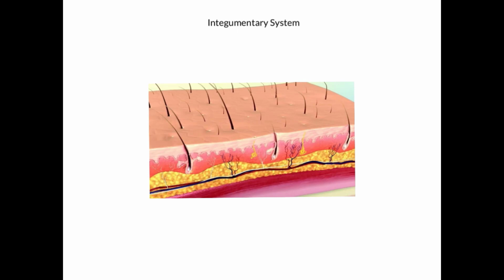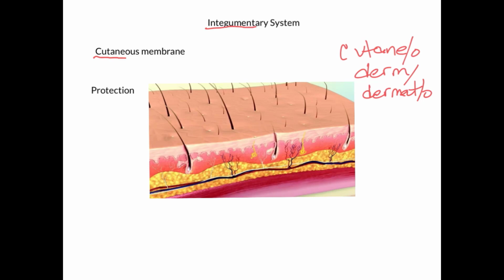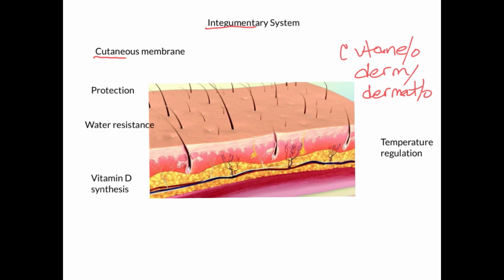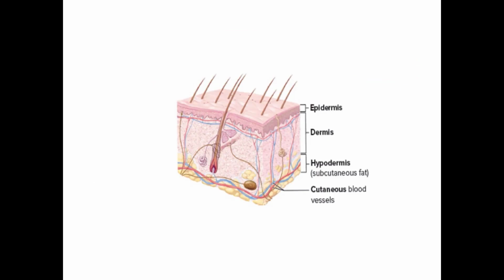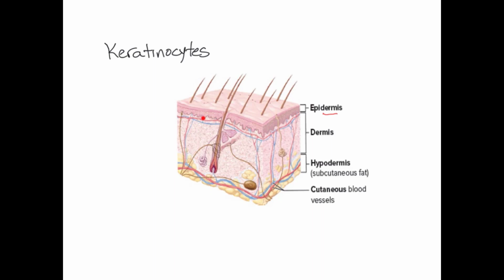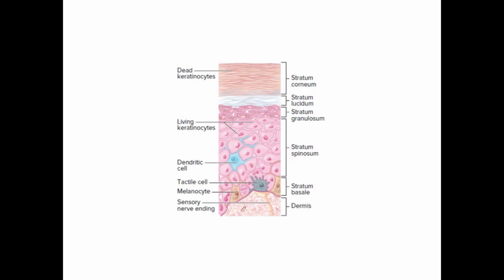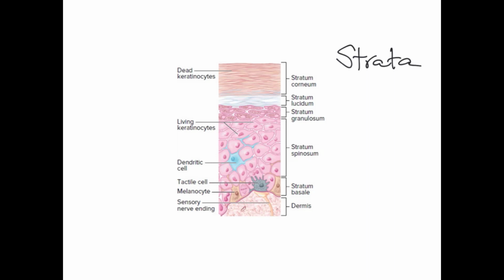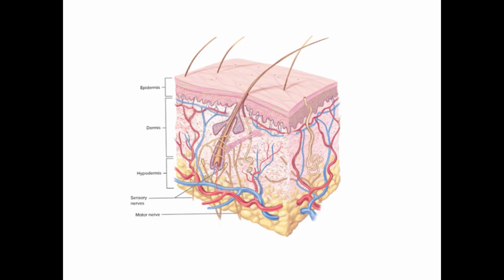Skin Structure Function (Ch 4) Mini Lesson